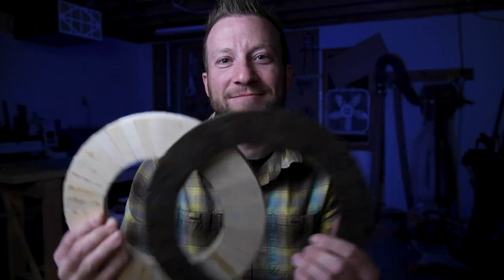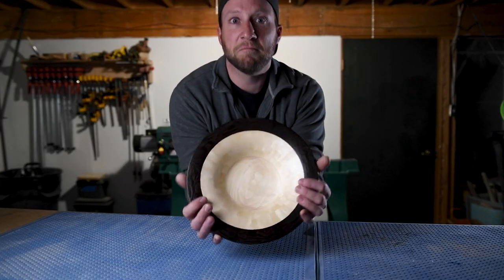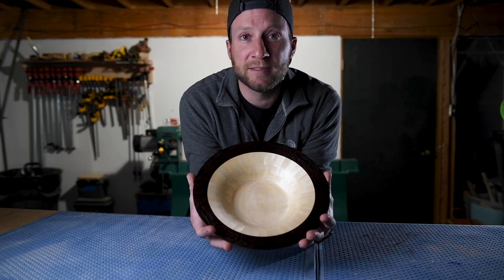Turning a Segmented Aspen & Wenge Bowl | Woodturning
This bowl was turned from Aspen and Wenge, each ring has 42 segments.